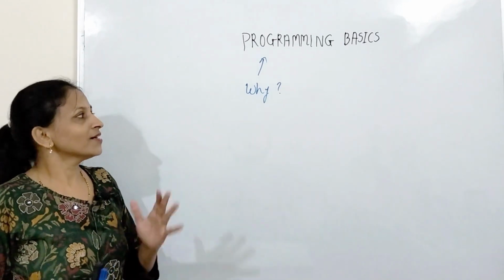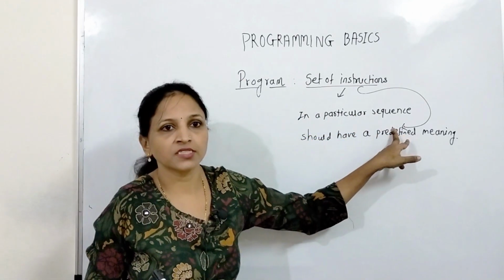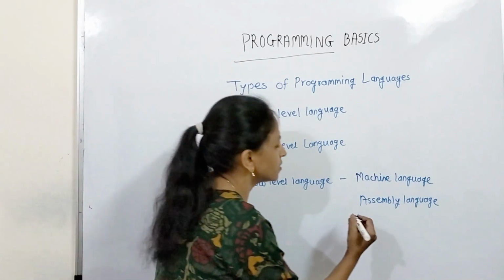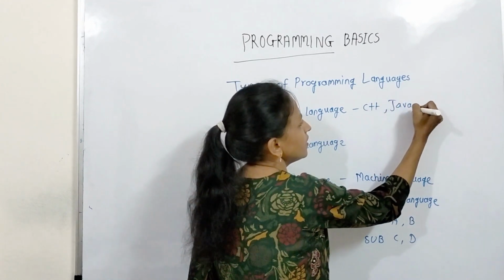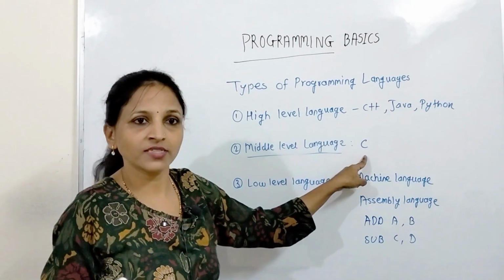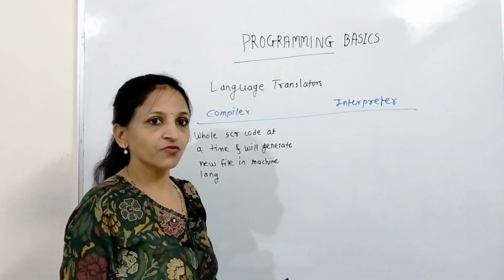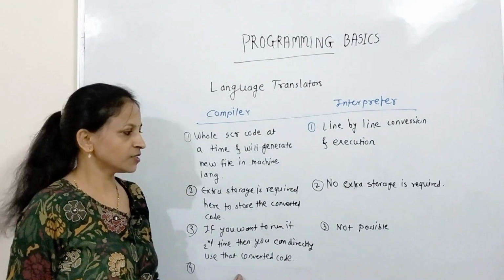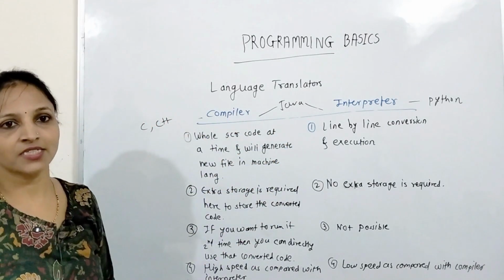Introduction To Programming | eLogic Classes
Introductory video into programming, exploring the types of programming languages and the role of language translators. This tutorial provides a simple overview for beginners, helping you grasp the fundamentals of programming with ease.

Important Timestamps :
00:00 - Introduction (Why to learn programming?)
03:49 - What is a Program?
08:04 - Types Of Programming Languages
14:51 - Language Translators

Keep Learning!